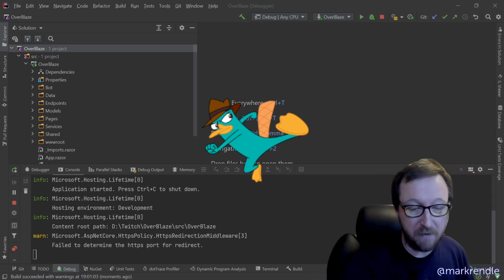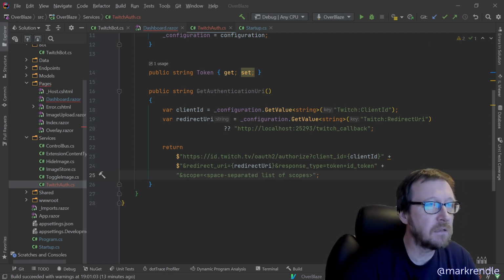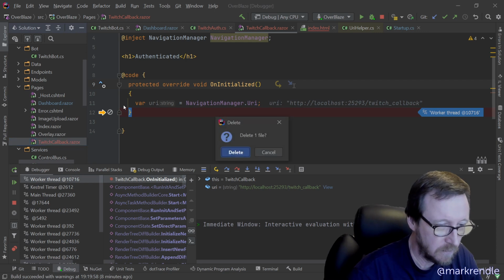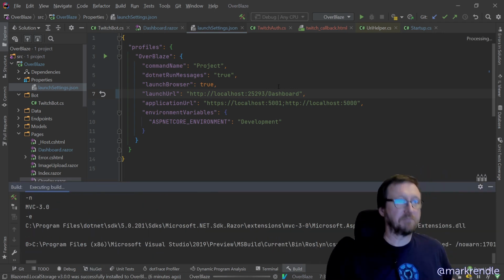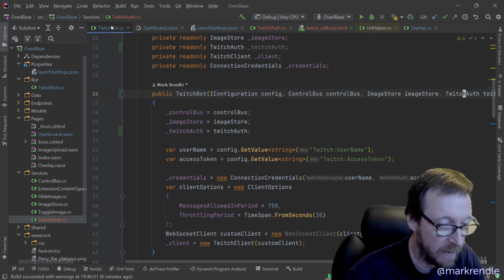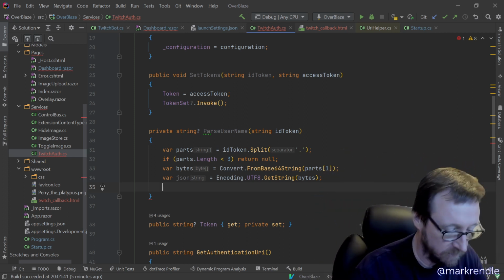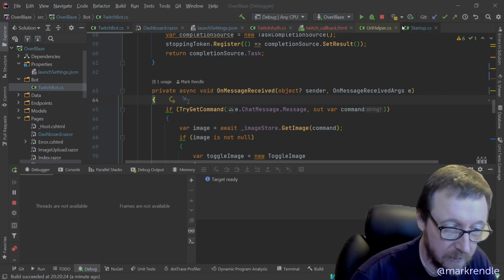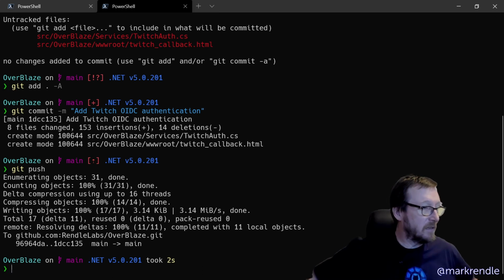Coding Experiments in .NET 2021-04-08